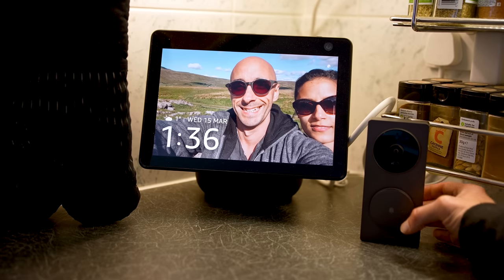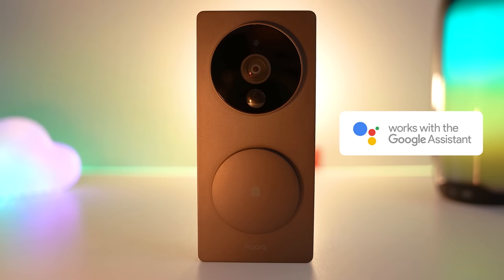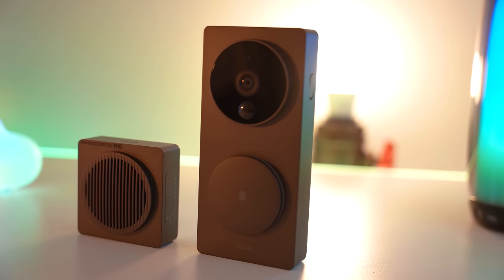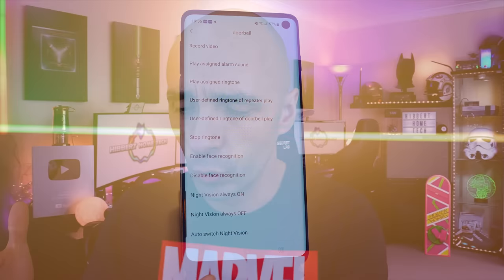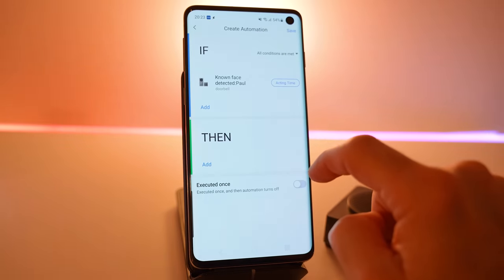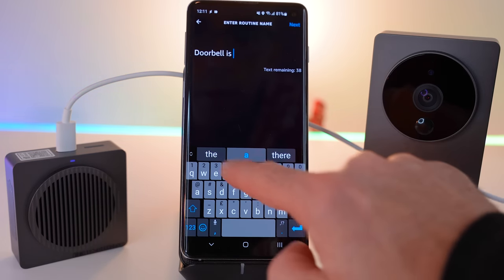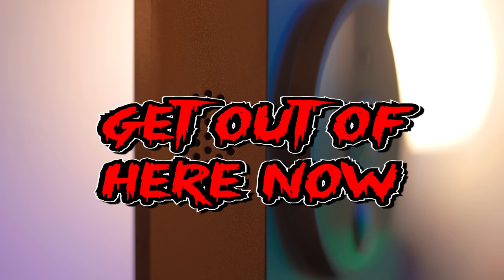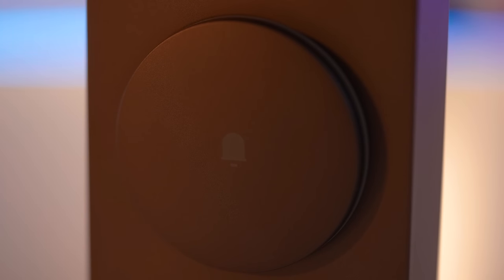This Changes Everything - Aqara G4 Doorbell Review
24/7 RECORDING!!!  AND FREE CLOUD...  More features than a Nest doorbell for £60 less money, with cloud storage AND local storage options!?  Works With HomeKit, Works With Alexa, Works With Google Home, what's not to like?

The Aqara G4 Doorbell works locally with 24/7 recording, but also has free cloud storage for events for 7 rolling days.  The Aqara G4 also has 2-Way talk, Smart Home automation via the Aqara ecosystem, a 4 month battery life, Alexa Routines and supports Homekit secure video!!

Finally, the Doorbell can also be wired to your doorbell wiring, or can be powered by battery!

THE ULTIMATE SMART HOME LIST!

REMOTE CONTROL CANDLES (INFRARED CAN BE CONTROLLED USING A BROADLINK RM4 PRO)

4K HORIZON PRO PROJECTOR IN THE BEDROOM

Chapters:
0:00 - Intro
1:07 - Aqara G4 Doorbell Overview
1:53 - Aqara G4 Doorbell Features
3:46 - Aqara G4 Doorbell Setup process
5:22 - Aqara G4 Doorbell Smart Home Features
8:20 - Aqara G4 Doorbell Image Quality Footage Demonstration
9:30 - What's wrong with it?